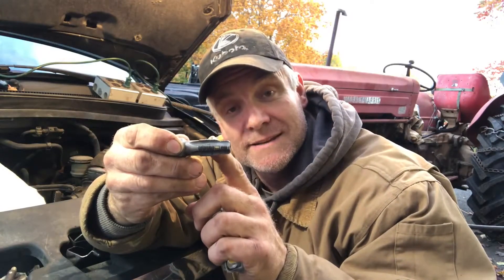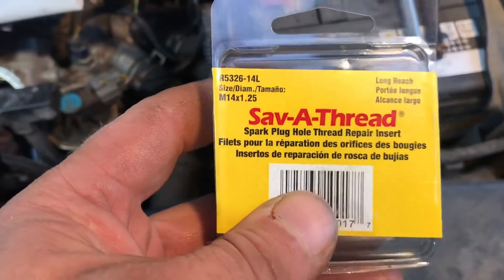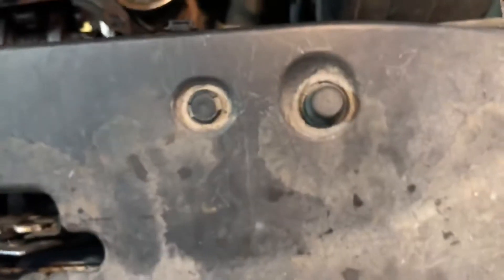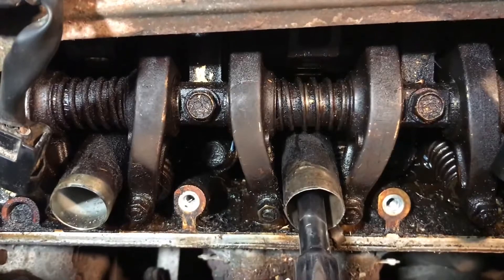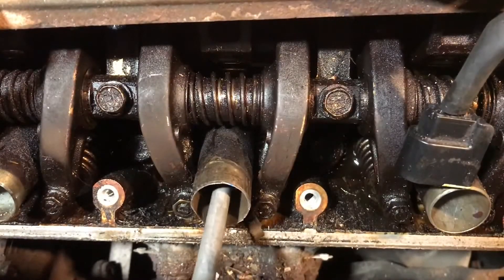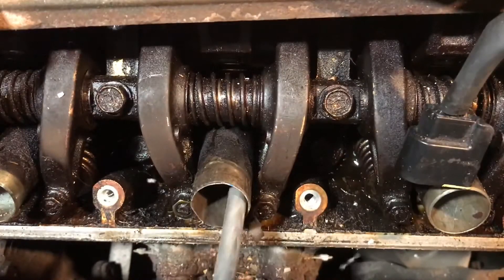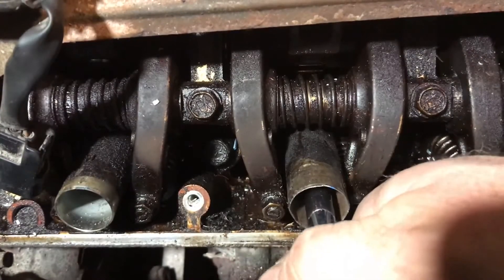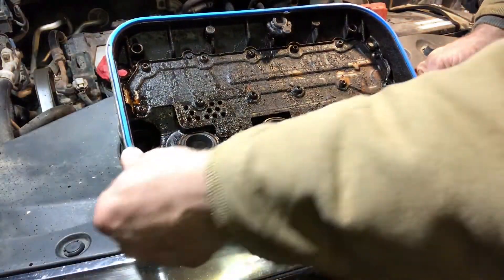Fixing stripped spark plug hole in an aluminum Head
Cheap homesteading is fixing a spark plug threads in an aluminum head. Stanley corporation makes save a thread helicoil that repairs damaged threads in all brands of automotive and small engines. I am fixing the spark plug hole in Honda Odyssey but it would be the same for other brands like Toyota, Nissan, general motors ￼ Hyundai.